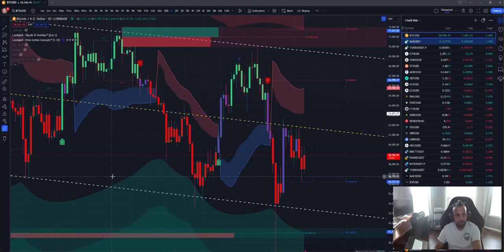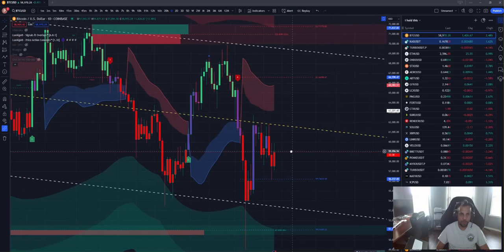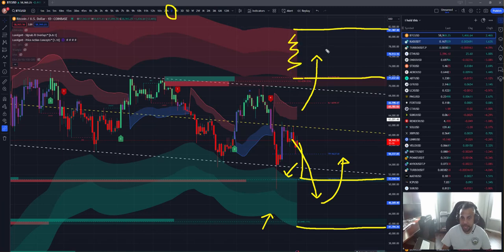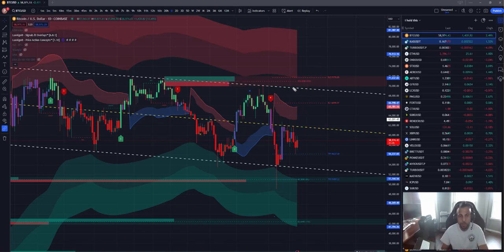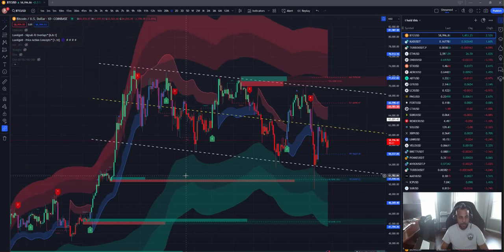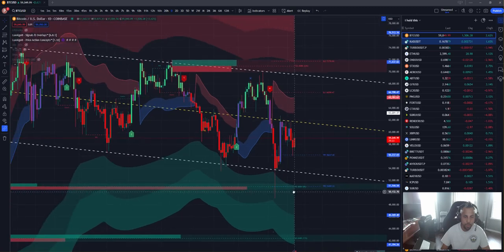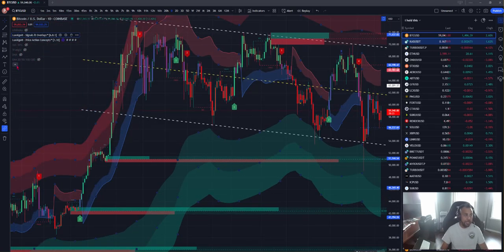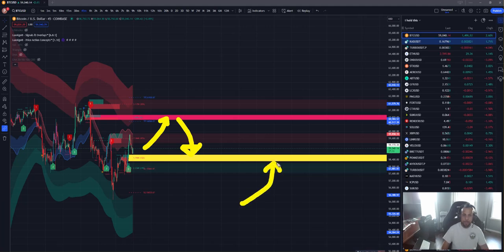Crypto Lux Algo Indicator explained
meaning of some of the lux algo indicator

why wait

better mic